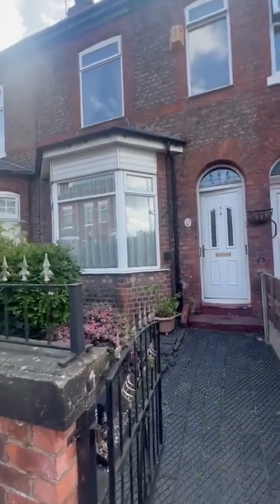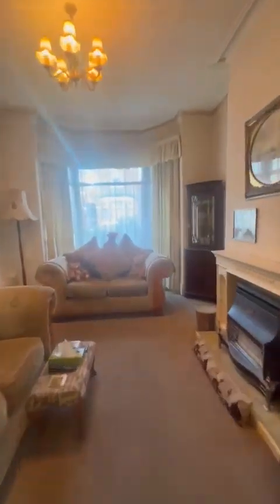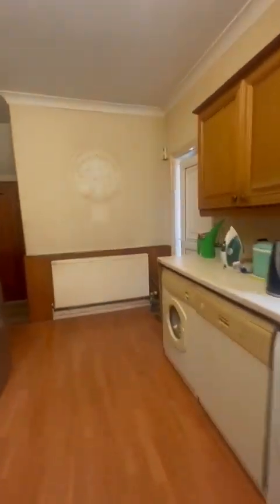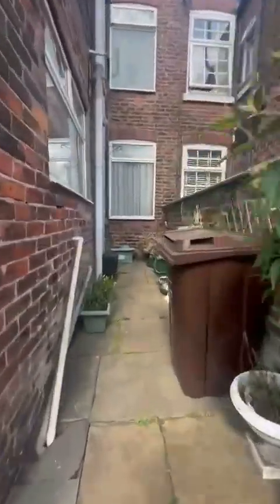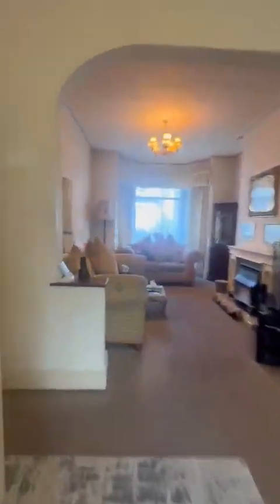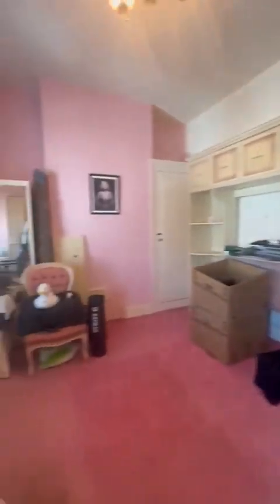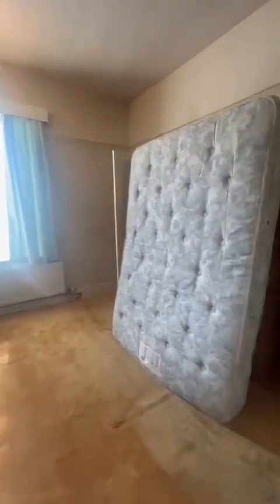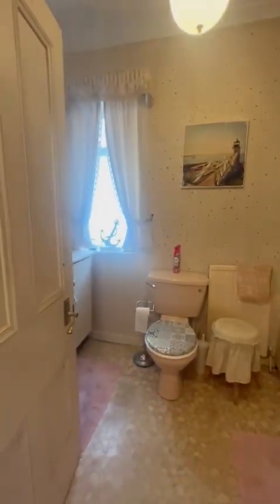Alexandra Road, Eccles, M30 - Property Tour Video